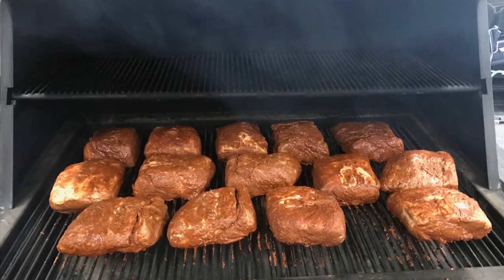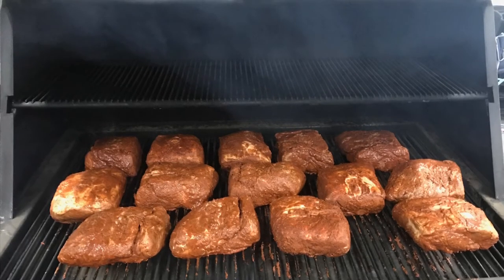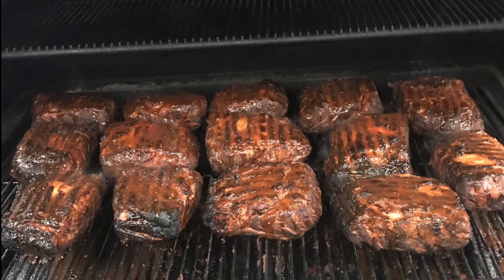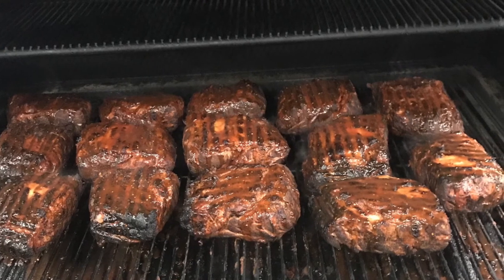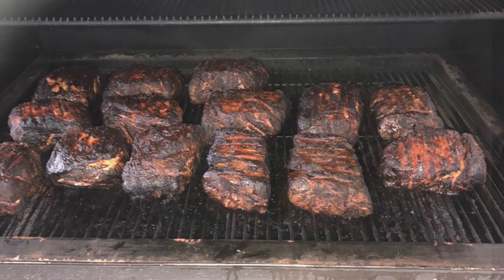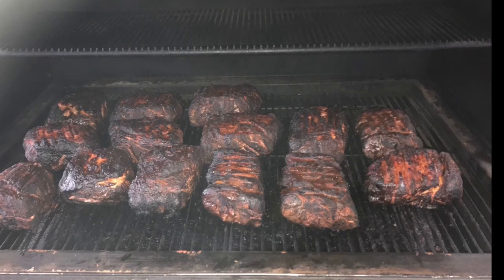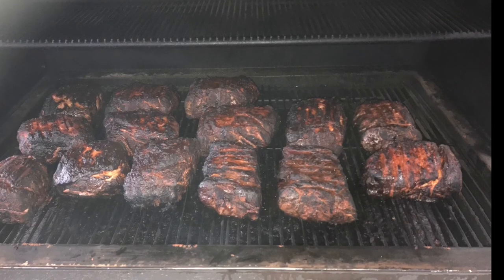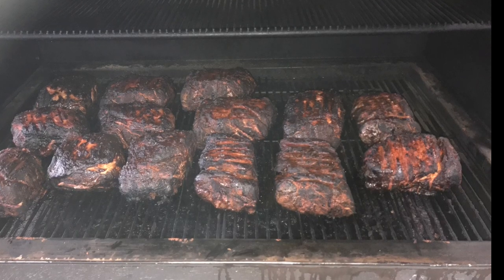Smoked pork butts on Green Mountain Grills big pig trailer Rig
Smoking pork butt on GMG big pig trailer rig